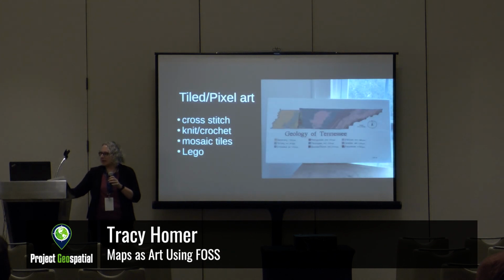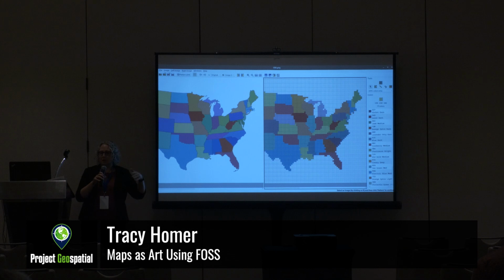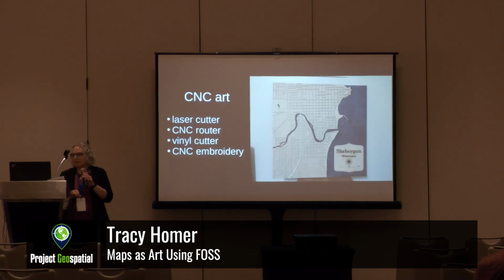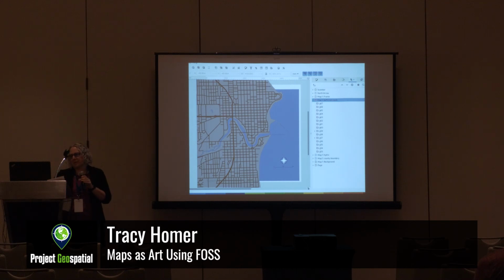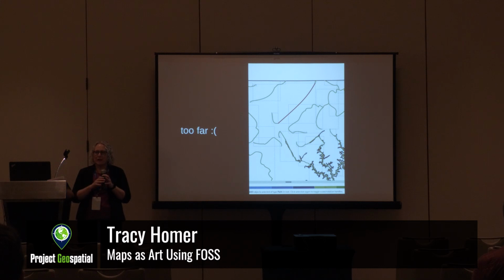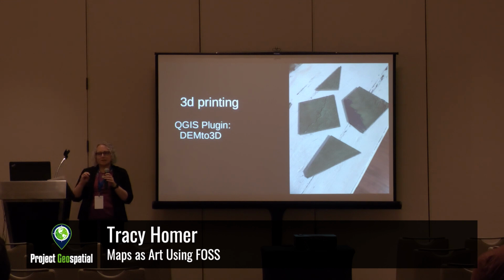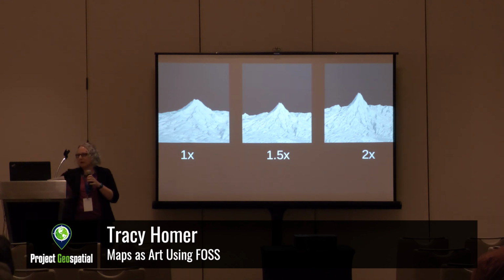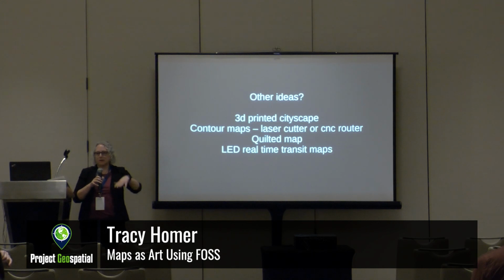FOSS4G NA 2024 - Maps as Art Using FOSS - Tracy Homer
Tracy Homer discusses the intersection of open-source mapping and art in her presentation, showcasing various artistic map projects she has completed using open-source tools and technologies.

Highlights
🎨 Tracy Homer merges open-source mapping with artistic expression.
🧵 Created a unique cross-stitch map of Tennessee, demonstrating pixel art techniques.
✂️ Utilized CNC laser cutting for detailed maps of her hometown and Tennessee’s hydrology.
🖥️ Inkscape and QGIS are key tools for vector editing and data management.
🏞️ 3D printing of topographic maps highlights the importance of vertical exaggeration.
🌍 Discussed challenges in simplifying complex map data for various projects.
🔄 Shared tips on customizing patterns and optimizing designs for efficient production.